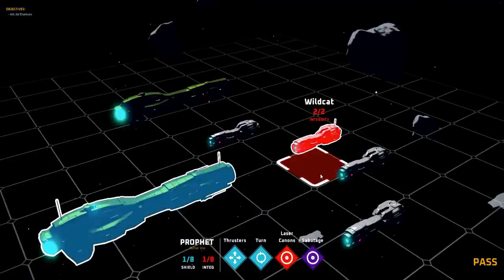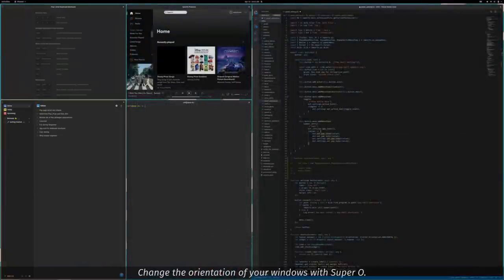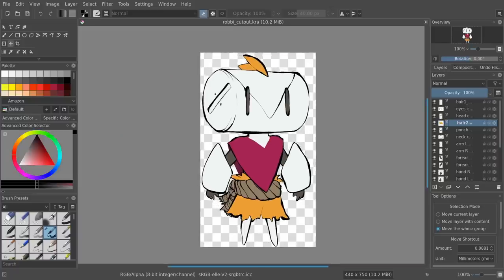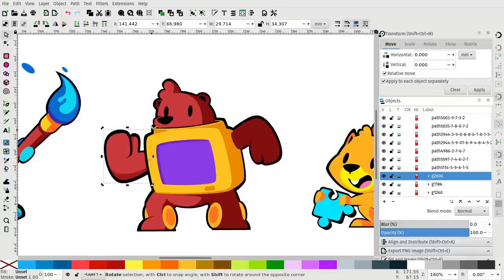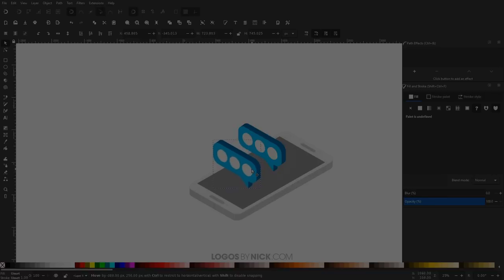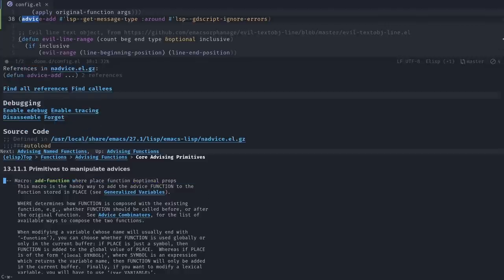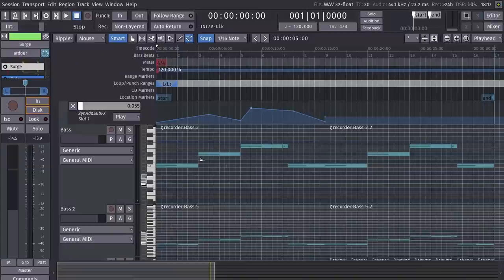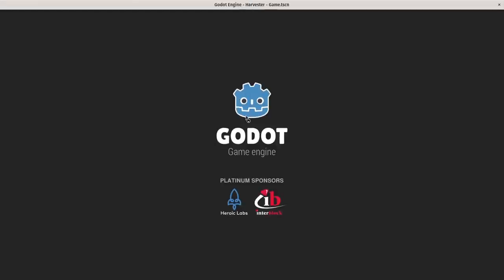The 7 Programs I Use to Make Games: Free and Open-Source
00:00 Intro and quick programs list
00:49 Godot: 2D and 3D game engine
01:29 Krita: digital painting and animation
02:13 Inkscape: vector drawing
03:14 Blender: complete 3D art package
03:53 CGCookie: This video's sponsor
04:32 Emacs: flexible text and code editor
05:33 Ardour: complete audio workstation
06:09 Fish: the Friendly Interactive Shell
07:05 Outro

LINKS